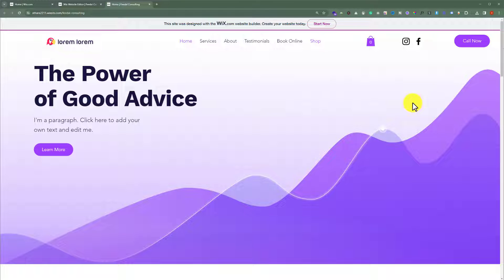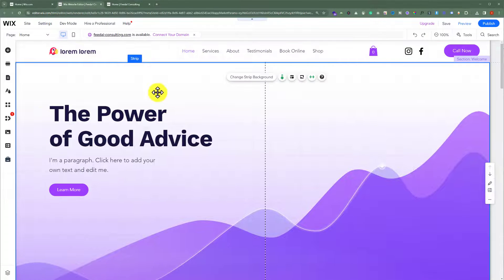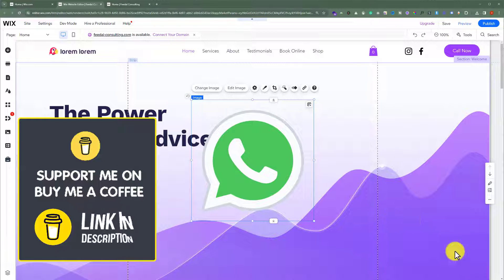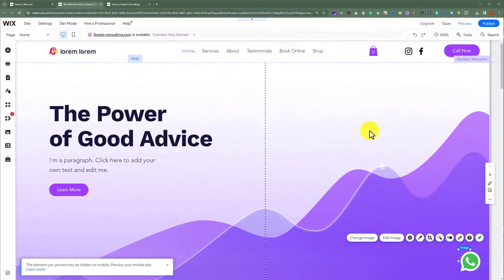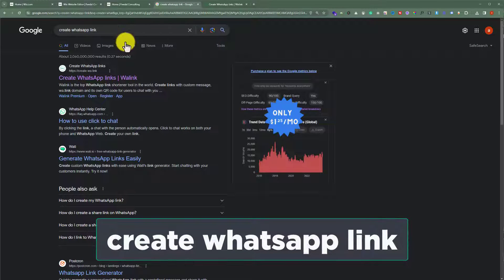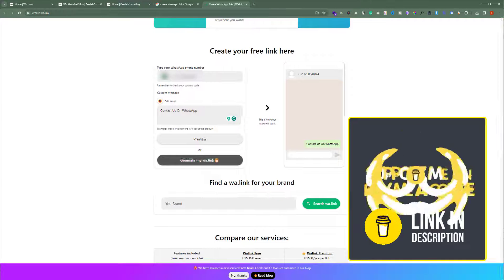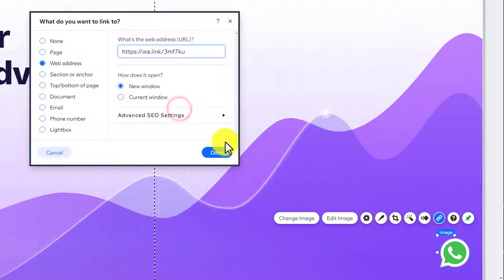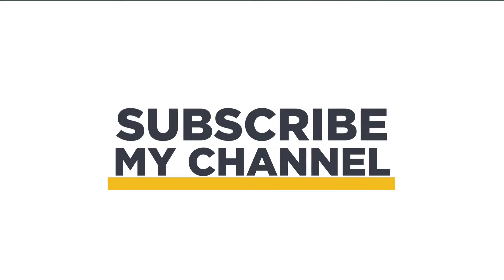How To Add Whatsapp To Wix Website 2025 | Wix Whatsapp Integration | Wix Whatsapp Chat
In this Wix WhatsApp chat tutorial, how to add calendly to Wix website. By adding WhatsApp chat to Wix you can engage with your website visitors easily. So if you are using Wix for your website and interested in Wix Whatsapp Integration then this video is for you. After watching this video you can easily add wix whatsapp button to your site.

In This Video Tutorial You’ll Learn:
1. How To Add WhatsApp to Wix Website
2. Wix Whatsapp Integration Tutorial

Step # 2: Add WhatsApp to Wix Website
From the WIX subset editor, click Add Elements select image upload your WhatsApp image and add it to your page, right click on it and then click on Pin to screen, go to WhatsApp create a link, select your WhatsApp image, click on link add your WhatsApp link and then click on save.

That’s it you have successfully added WhatsApp to Wix Website.